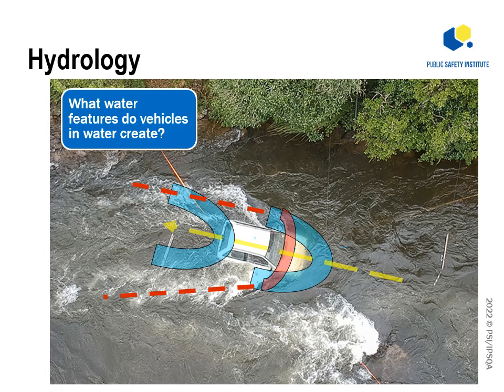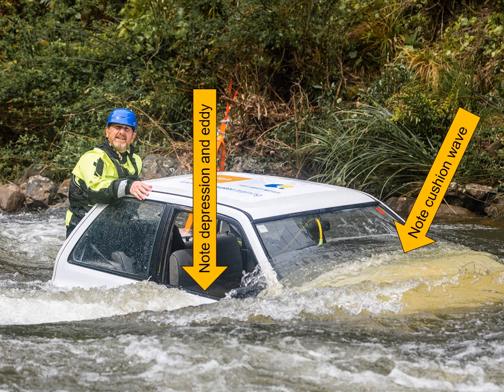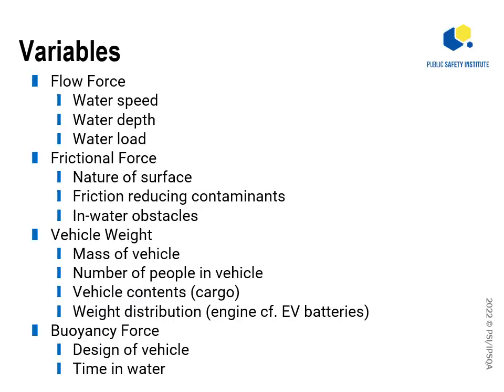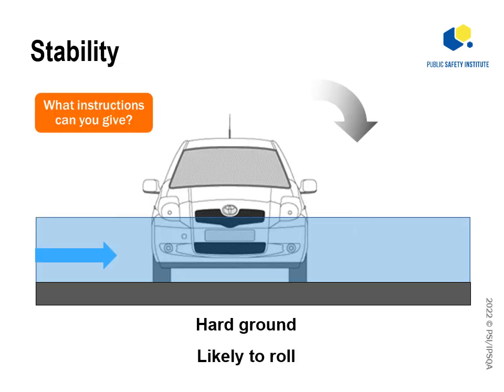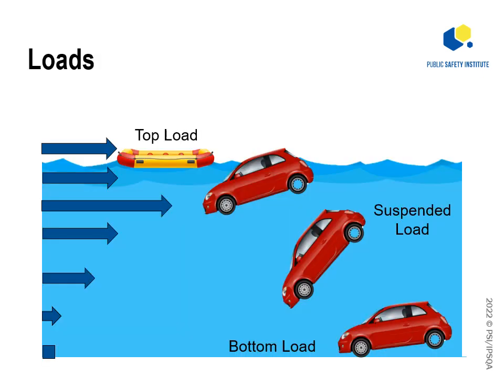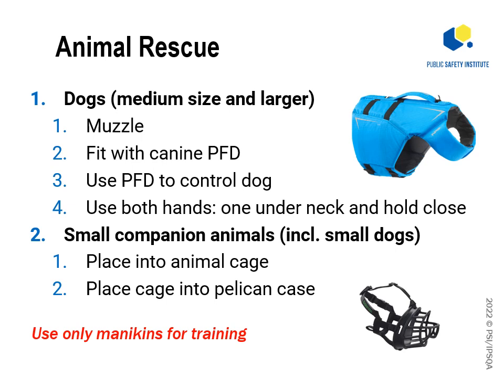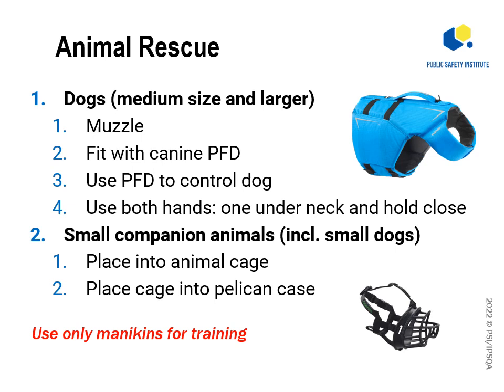SRTV2023 Online 3 hydrology and animalsv2